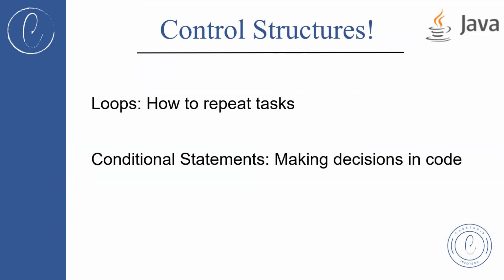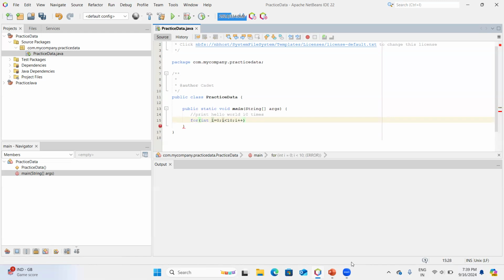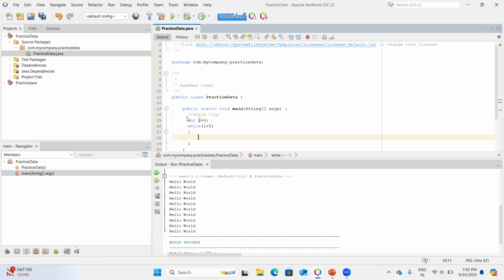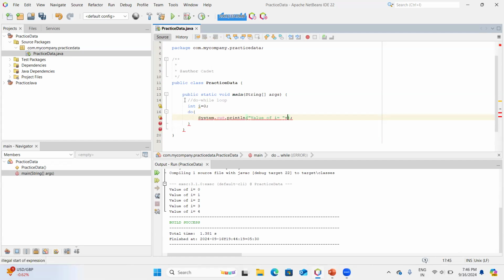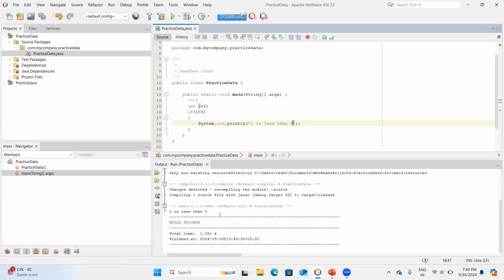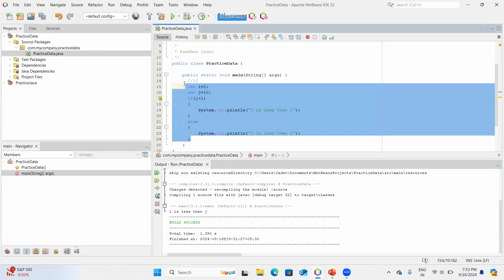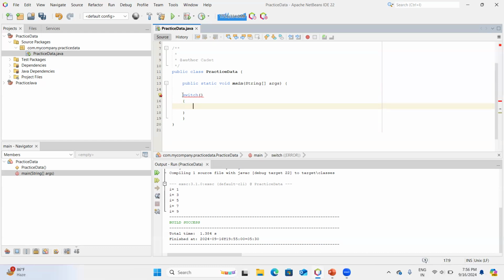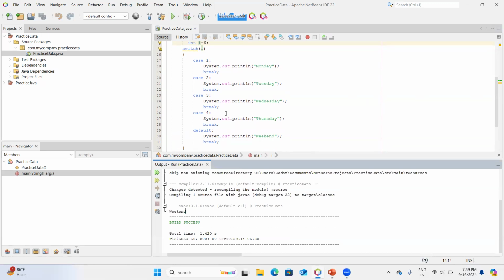Lecture 4: Control Structures in Java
Welcome to our "Core Java" tutorial! 🚀 Whether you're a beginner looking to start your coding journey or an experienced developer wanting to brush up on Java basics, this video is perfect!